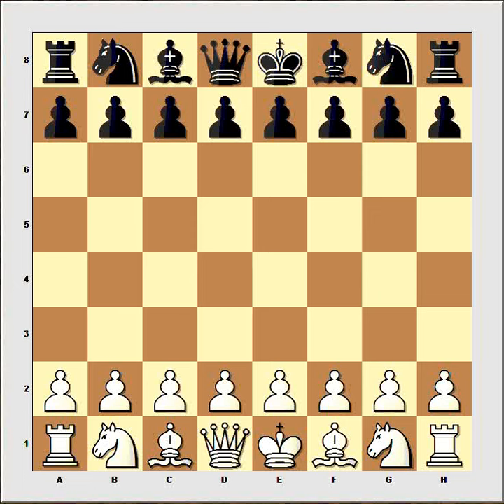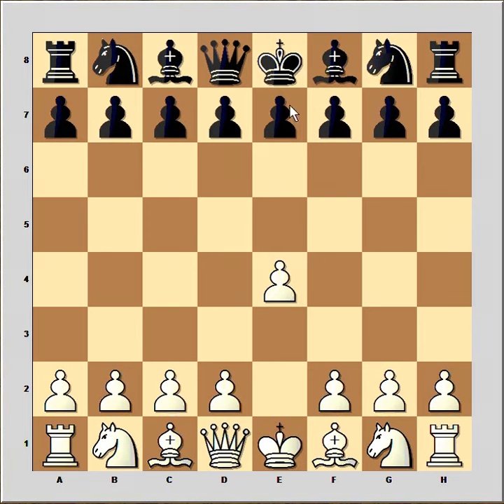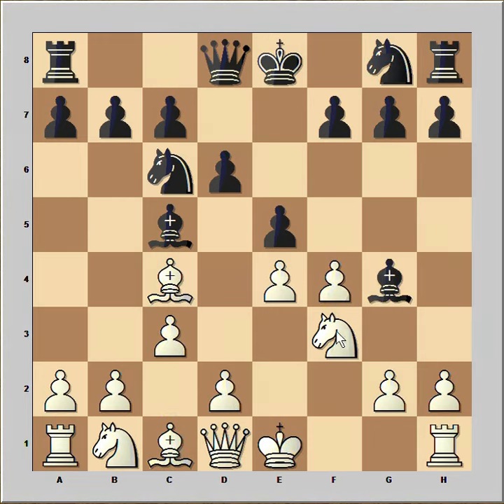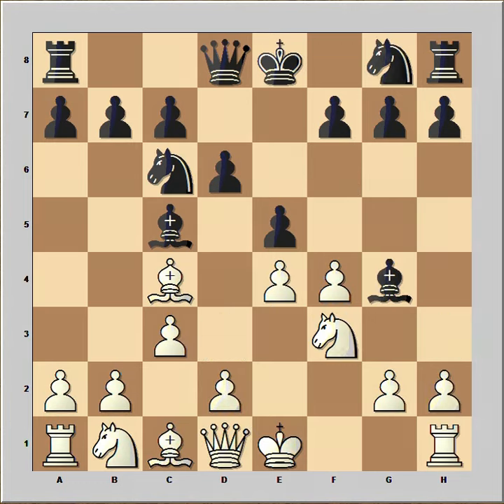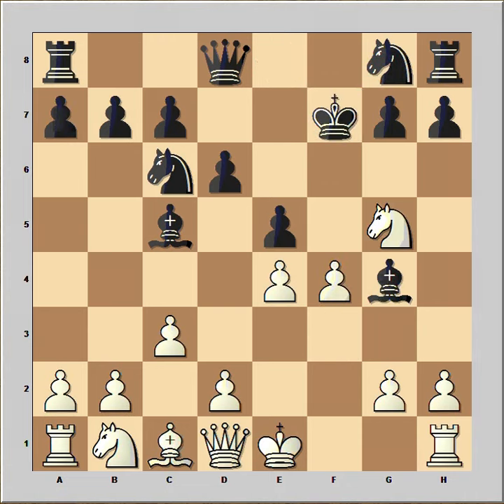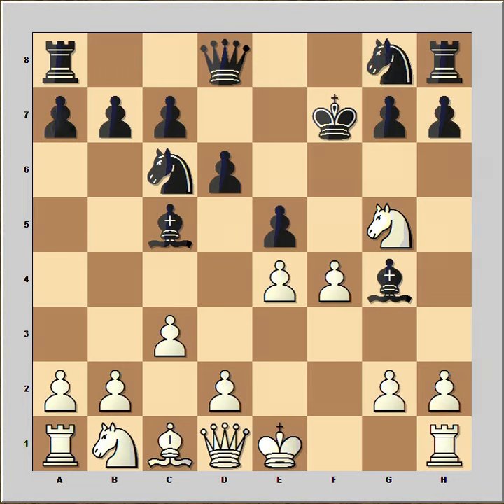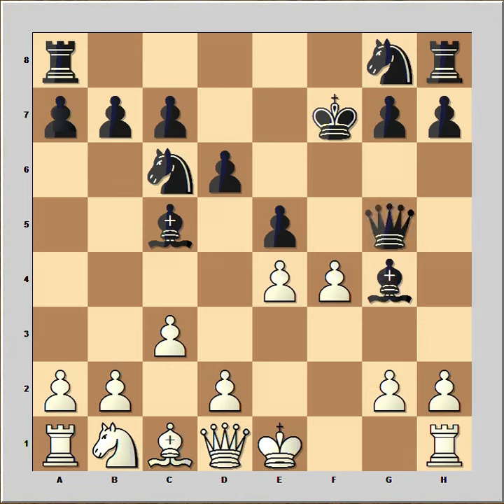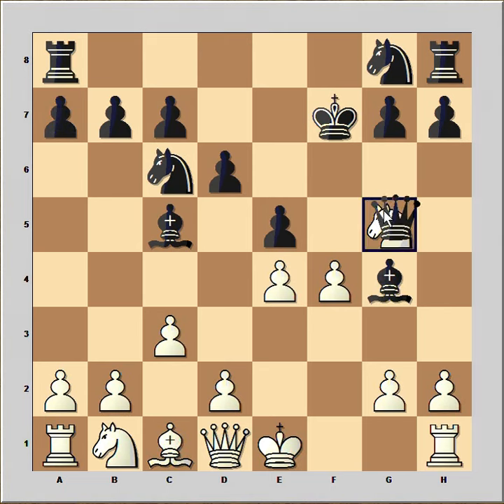Chess Tactics: Desperado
[Mato]
1.e4 e5 2.f4 Bc5 3.Nf3 Nc6 4.Bc4 d6 5.c3 Bg4 6.Bxf7+ [6.d3; 6.h3 Bxf3 7.Qxf3 Nf6 8.d3=; 6.h3] 6...Kxf7 7.Ng5+ Qxg5 [7...Ke8 8.Qxg4; 7...Ke8 8.Qxg4] 8.fxg5 Bxd1 9.Kxd1--+ Black is a piece up